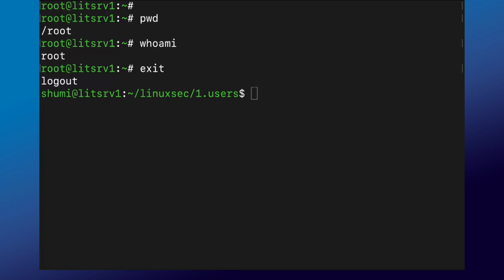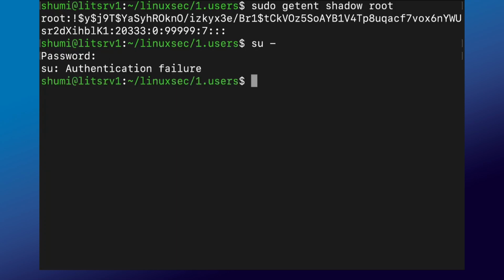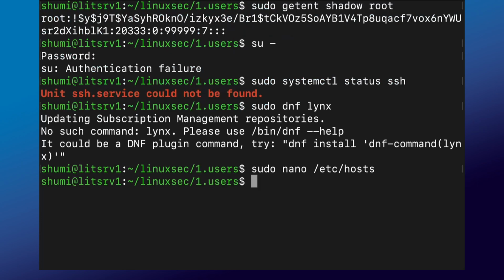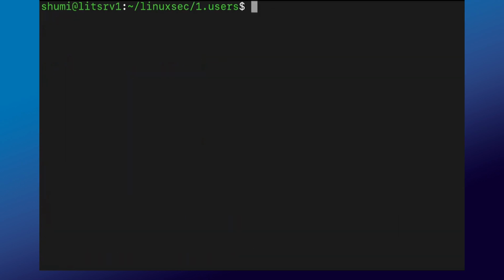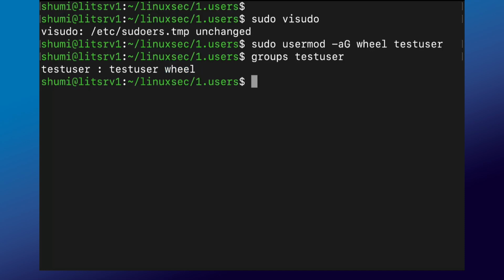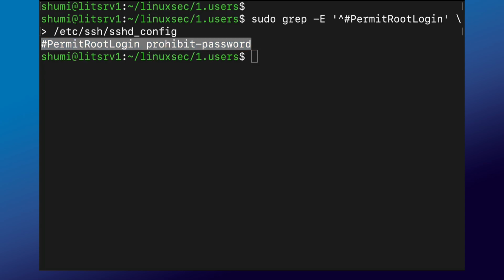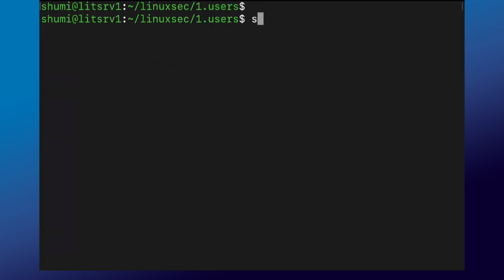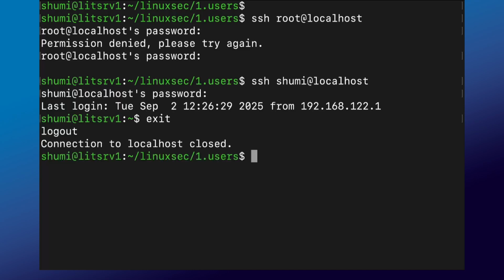Linux Security Complete Course - Lesson 2: How to Secure Linux Root Account Configure Sudo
Master Linux security by learning how to disable root password and implement secure privilege escalation using sudo. This essential security hardening technique is critical for protecting production systems.

In this comprehensive tutorial, you'll discover the step-by-step process to lock the root account and configure proper administrative access through sudo. These fundamental security practices are must-know skills for every Linux administrator and cybersecurity professional.

🔒 What You'll Learn:
• How to disable root password using passwd -L command
• Verify account lockout with getent shadow
• Test root account security after implementation
• Configure sudo access for administrative tasks
• Add users to wheel group for sudo privileges
• Secure SSH configuration to prevent root login
• Test and validate SSH security settings

⏱️ Key Timestamps:
0:00 - Disabling root password for security
0:40 - Verifying account lockout status
1:02 - Demonstrating proper sudo usage
2:00 - Managing sudo access and permissions
4:44 - Securing SSH root login prevention
6:00 - Testing SSH security configuration

This hands-on demonstration shows real commands and their outputs, making it easy to follow along and implement these security measures on your own Linux systems. Whether you're managing servers, workstations, or cloud instances, these techniques form the foundation of Linux security hardening.

Perfect for system administrators, DevOps engineers, cybersecurity professionals, and anyone serious about Linux security. Don't leave your systems vulnerable - implement these critical security controls today!